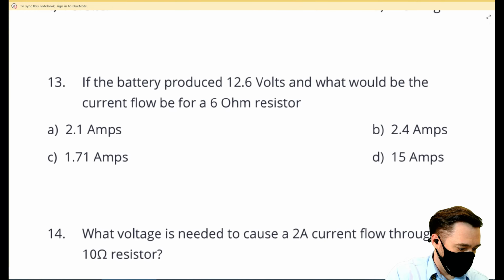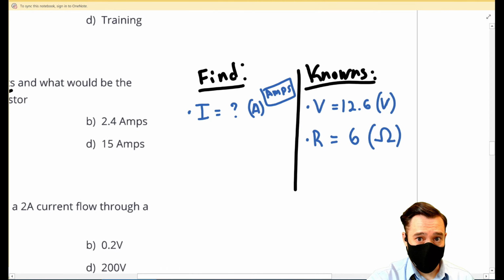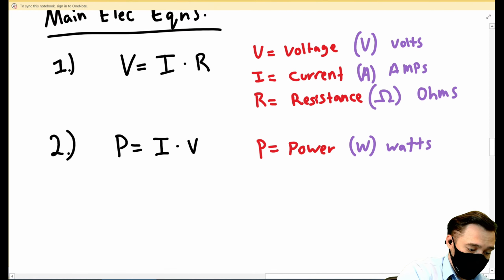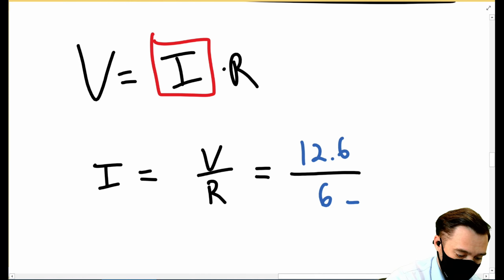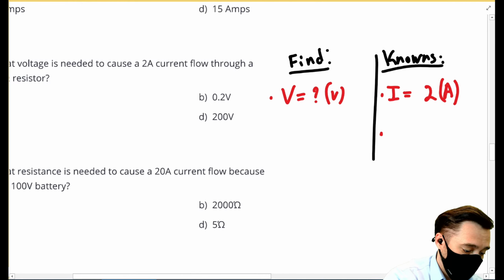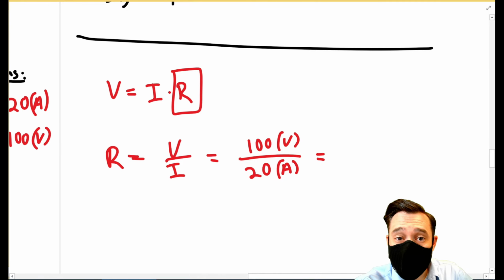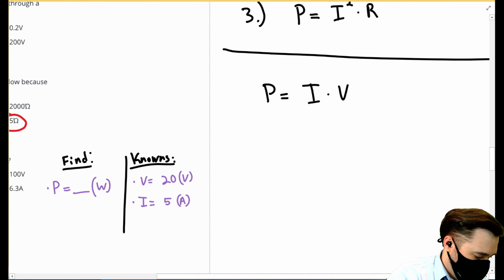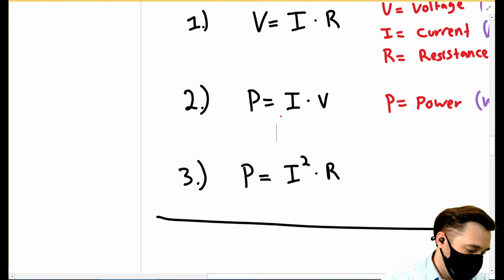Electricity Equations 1st PD (4-15-21)